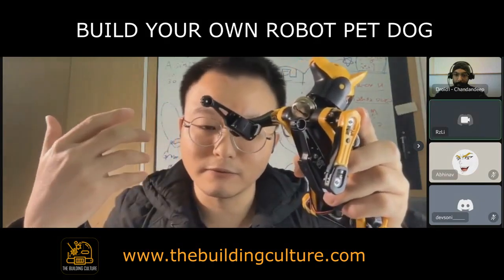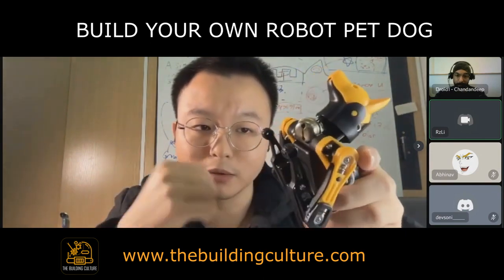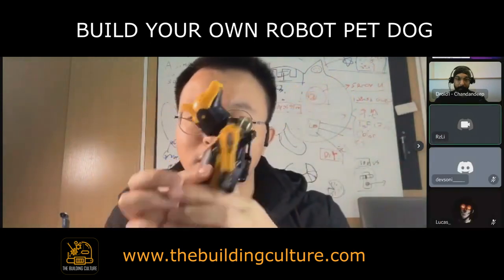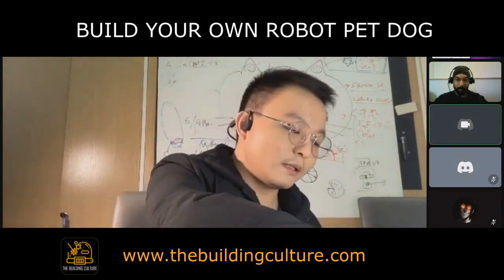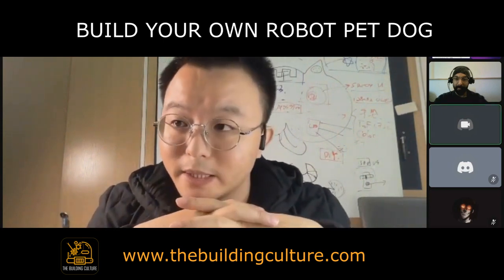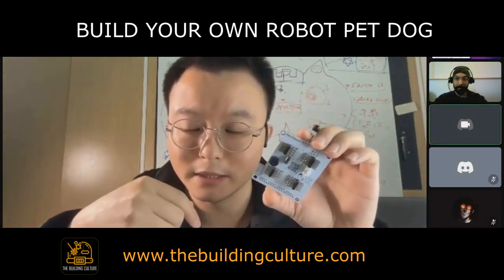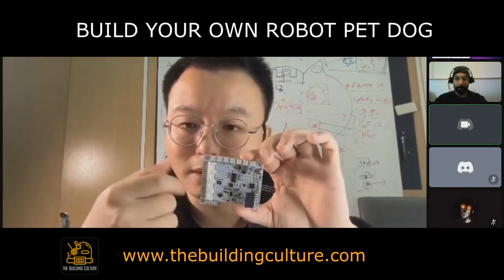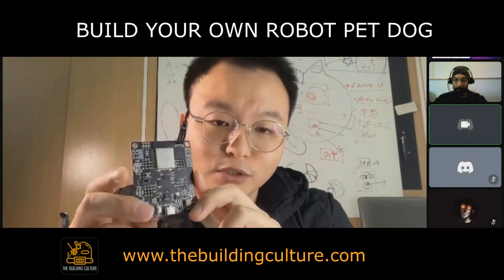How to make a robot dog | How to build a robot dog | how to make robot dog at home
This video is a demonstration on how to make a robot dog at home in order to learn robotics
Get full access to podcasts, meetups, learning resources and programming activities for free